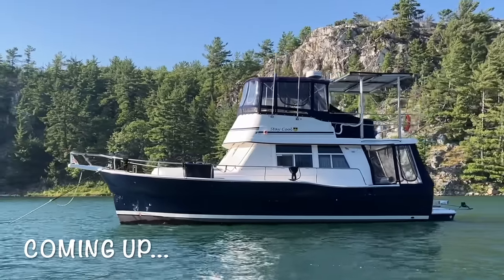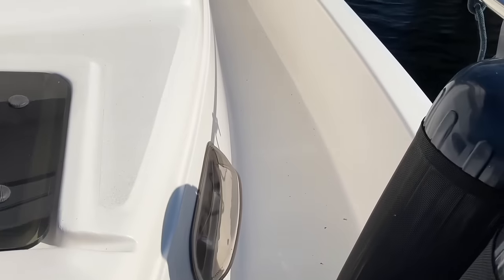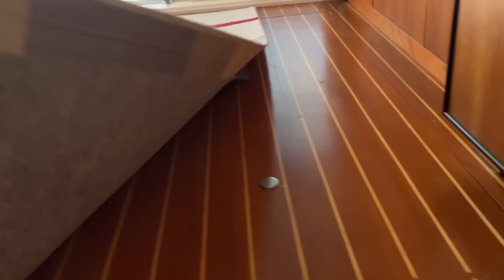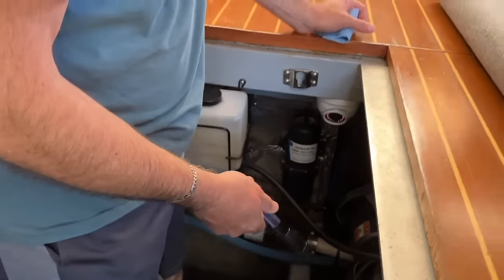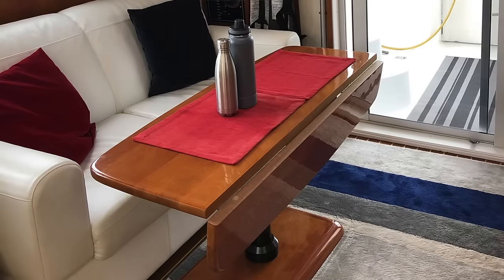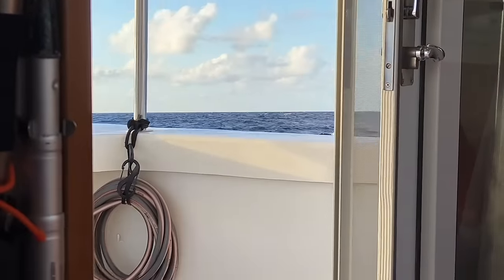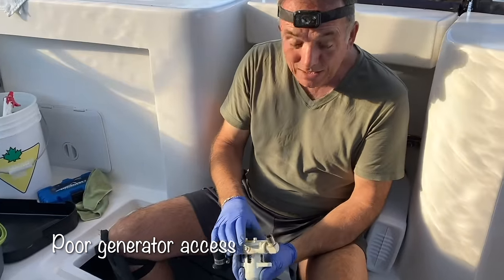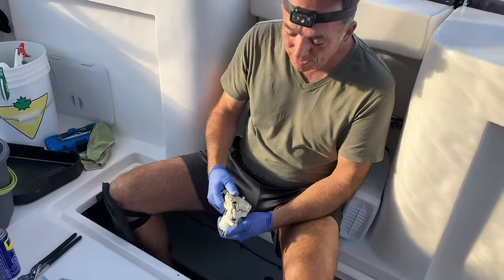Mainship 390 Our HONEST REVIEW 🤓 a live-aboard vessel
After living aboard our Mainship 390, Stay Cool 😎, for over a year and owning her for 4 years, we wanted to share our impression of the Mainship trawler and give our honest opinion on this vessel.

Timestamps:
0:00 Intro
1:19 Mainship 390
2:16 Layout
3:28 Flybridge
4:47 Interior
7:35 Engine Room
8:20 Swim platform
9:27 Other features and additions
13:16 Comfort living aboard
14:52 Handling and Maneuvering
15:34 Our boat had a list!
16:48 Backing up and Thrusters
18:23 Maintenance
19:41 Rain drainage system
23:06 Accessibility issues
23:50 Exhaust elbow failure
25:44 New Highfield dinghy
27:18 Our overall impression

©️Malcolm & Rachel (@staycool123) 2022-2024